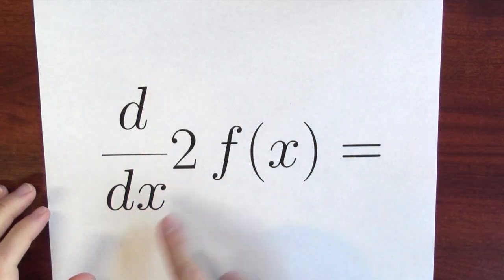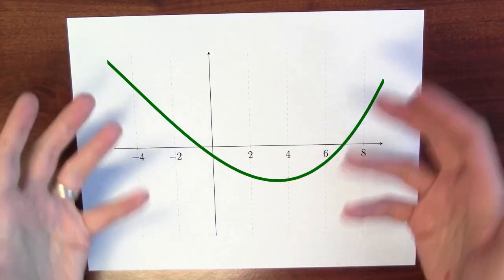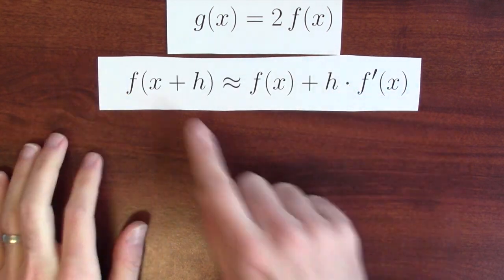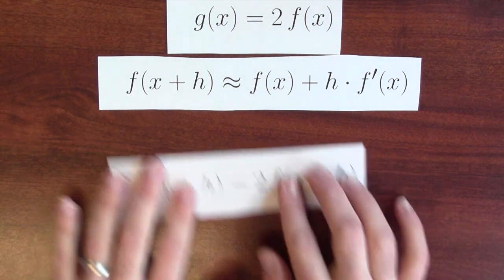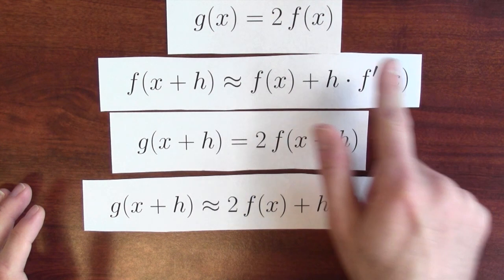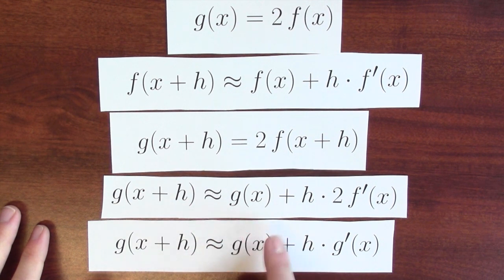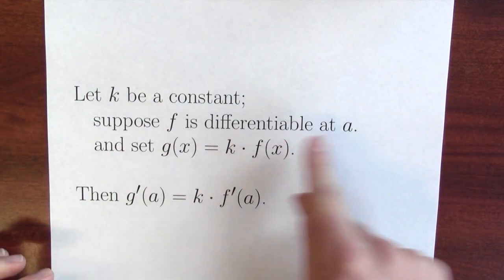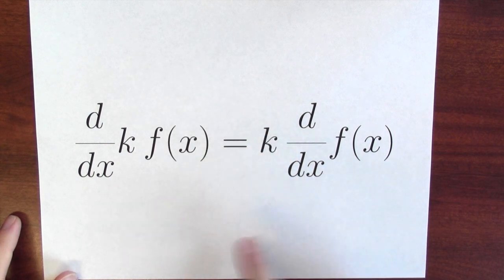What is the derivative of a constant multiple of f(x)? - Week 3 - Lecture 8 - Mooculus